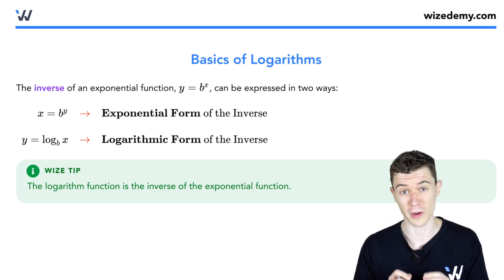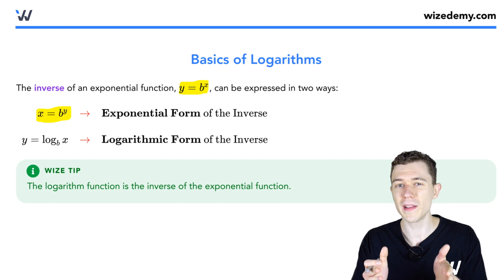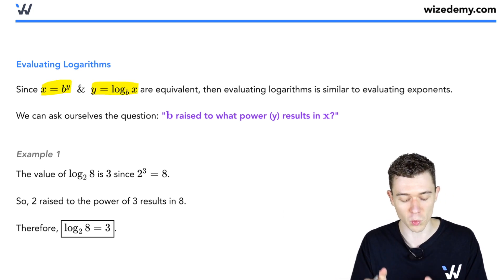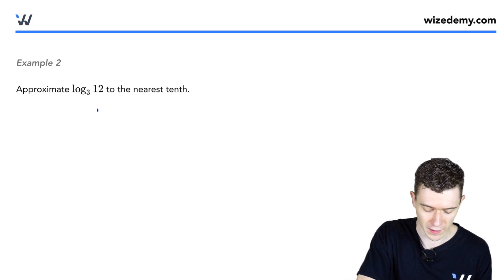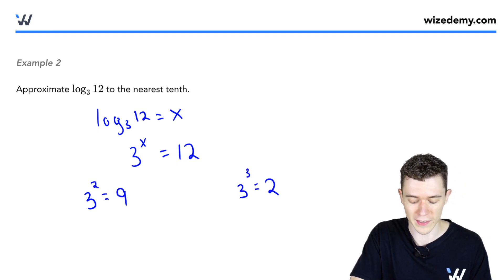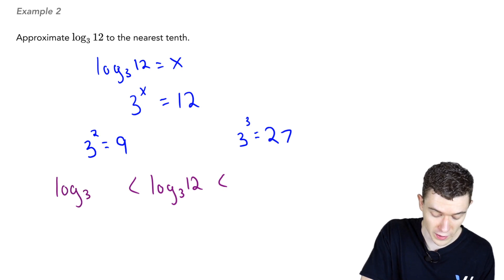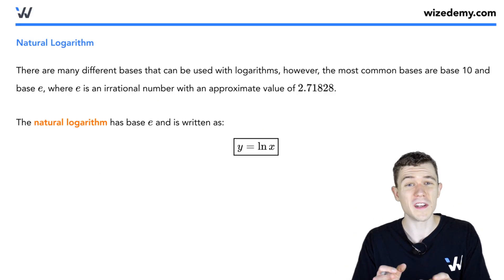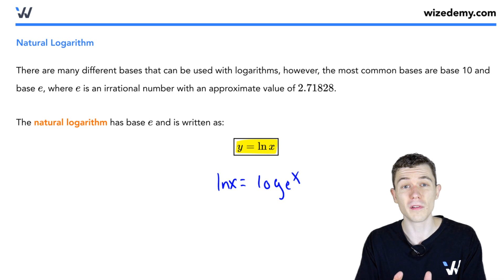The EASIEST Way To Understand Logarithms and Natural Log | Grade 12 Math Simplified | Wizeprep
What exactly are logarithms (log) and natural logs (ln)? Why do so many students find it so difficult? Learn how to convert between exponential and logarithmic form so you can calculate simple logarithms on your exams without using a calculator.

In this video, you'll learn the answers to questions like:
 • Is logarithmic the same as natural log?
 • Is it better to use log or ln?
 • Why do we use natural log instead of log?
 • What is the relationship between log10 and ln?
 • How do you convert log to ln?